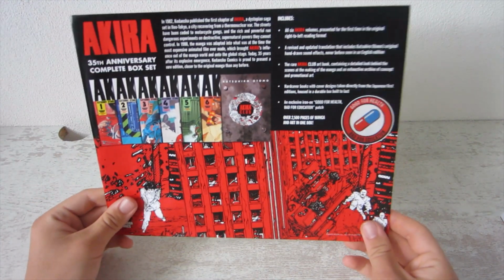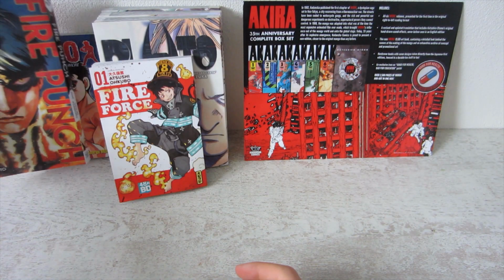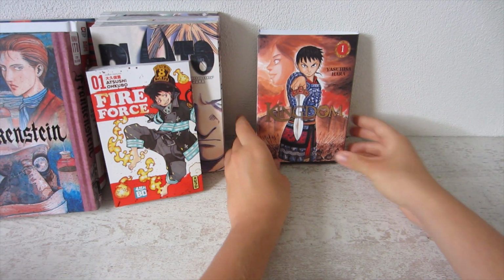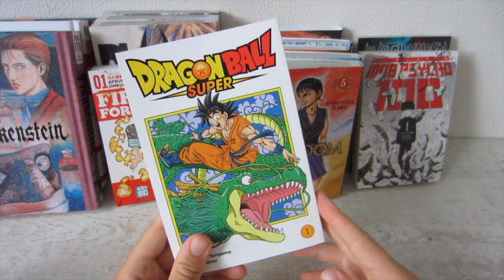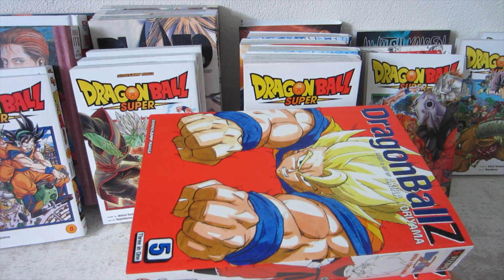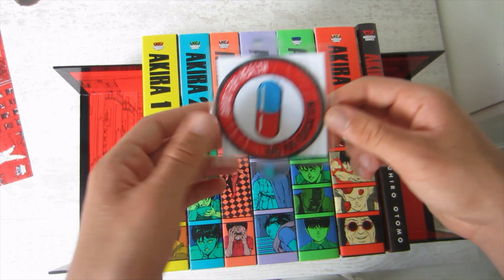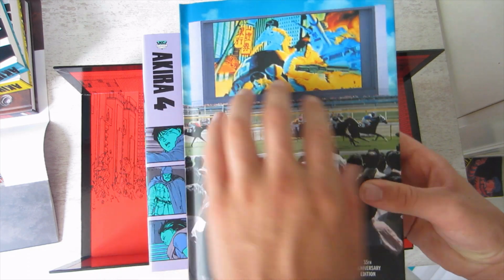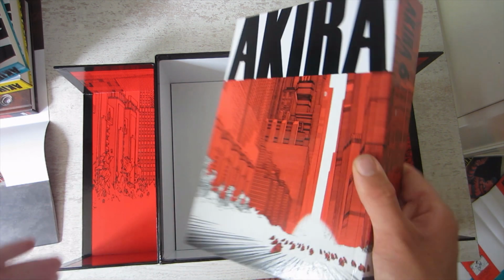ENORMOUS Manga Haul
In this manga haul I´m unboxing a lot of manga volumes for my manga collection, It`s kind of an massive manga haul, also in this video is manga unboxing because I´m taking a look at the Akira 35th anniversary boxset, I have picked up a bunch of viz media titels this month so that´s alway great, also for the few people reading the discription would you like to see a video about manga collection tips? please let me know